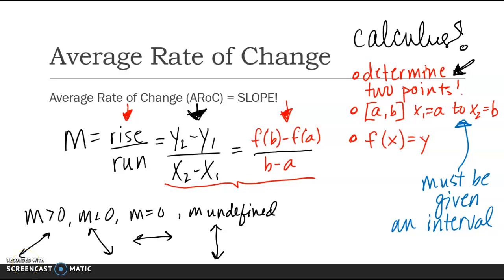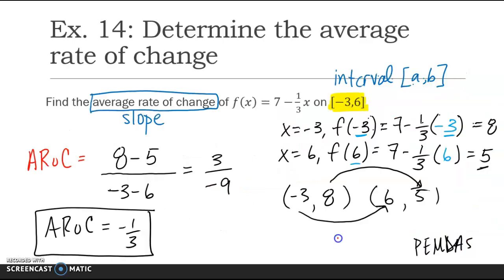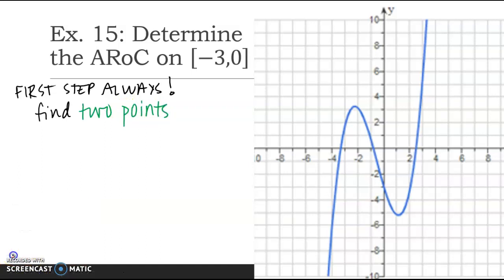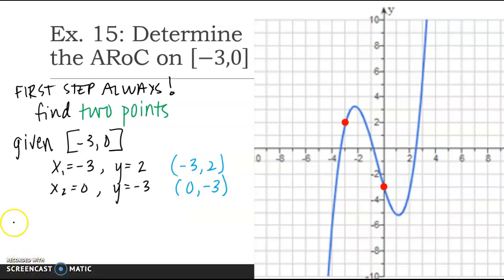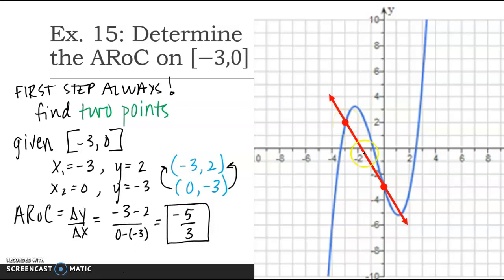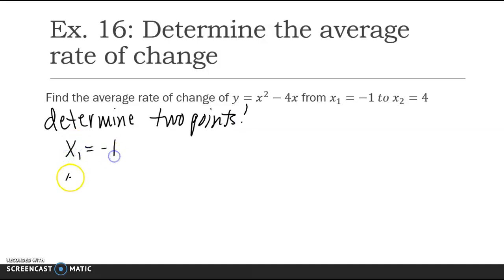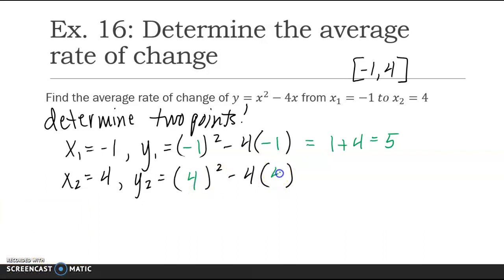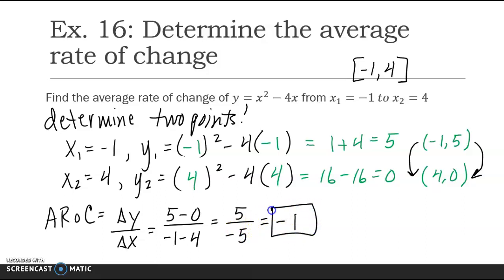HA1: Average Rate of Change